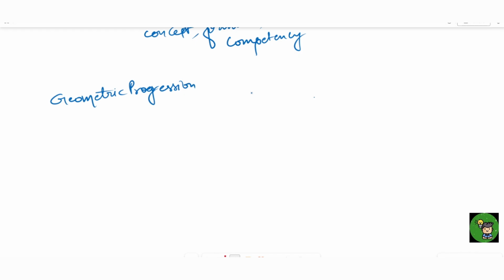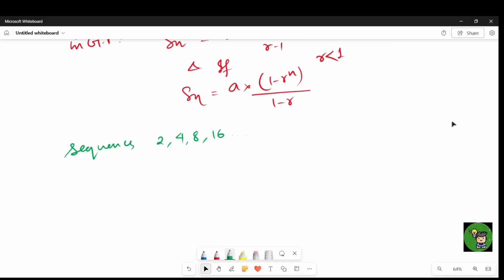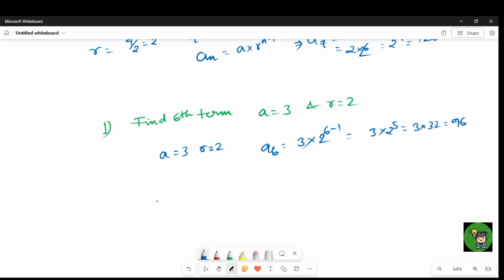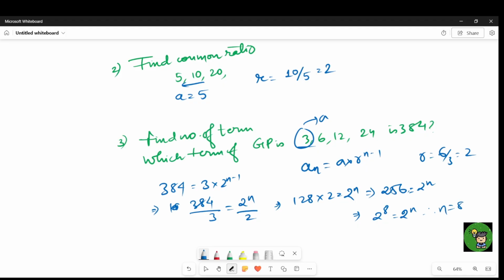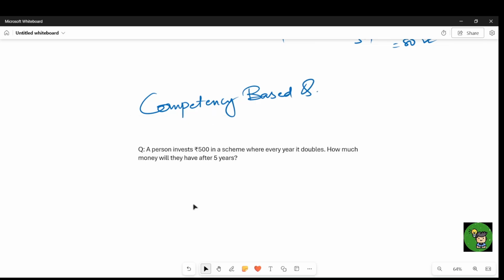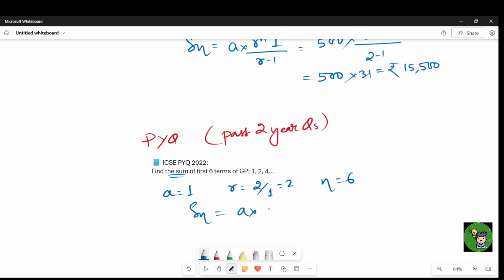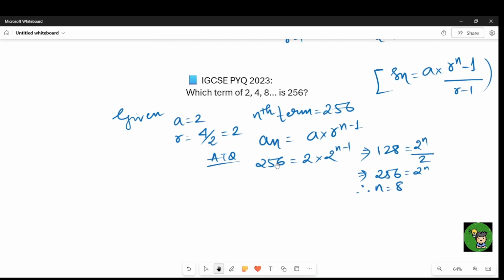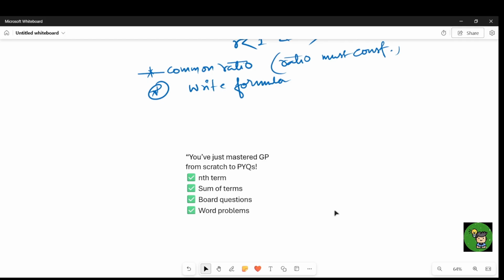🔥 Geometric Progression Class 10 – Concept, PYQ, and Tricks for ICSE & IGCSE 2026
🔥 Struggling with Geometric Progression (GP) in Class 10 Maths?
This video covers everything you need to score full marks in the ICSE & IGCSE 2025 board exams:

✅ What is GP?
✅ GP Formula – nth term, Sum of GP
✅ Basic to Intermediate Examples
✅ Competency-Based Board-Level Word Problems
✅ Past Year Questions (PYQs) from ICSE & IGCSE papers

🎓 Whether you're studying ICSE or IGCSE Class 10 Maths, this is your complete revision package.

💬 Comment: “GP Mastered” if you watched till the end

🧠 Next video: AP vs GP Speed Test + Mixed PYQs